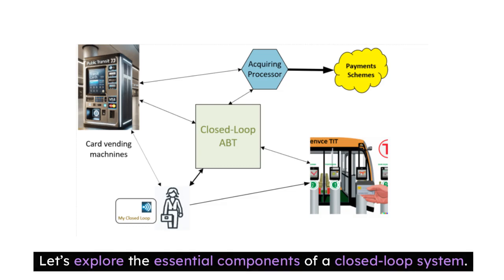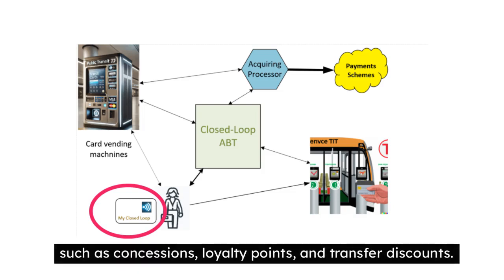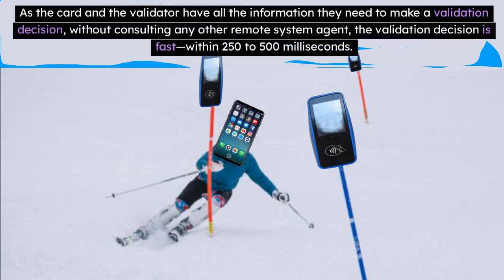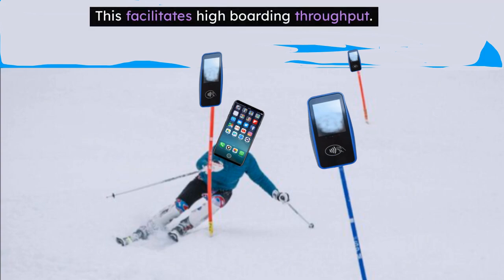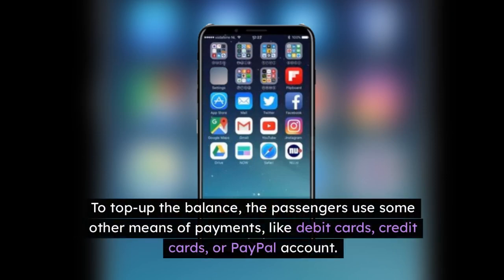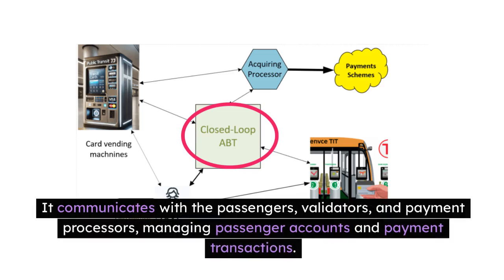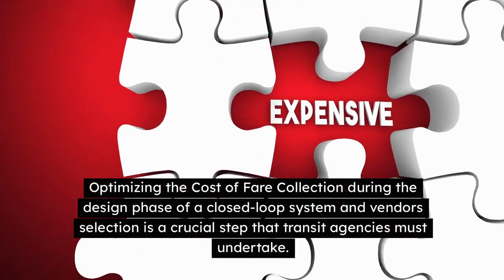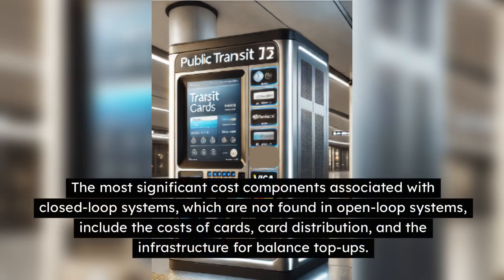OLD VERSION: Understanding Closed-Loop Transit Fare Collection Systems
The most recent version of this video can be found on our professional YouTube channel "Universal Ticket Agent - UniTiAg".
Explore the ins and outs of closed-loop transit fare collection systems, their advantages, and limitations.

In this video, we provide an overview of closed-loop transit fare collection systems, where each transit agency operates its own fare system that is not compatible with others. Join us as we dive into how closed-loop systems function, what components they consist of, and their strengths and weaknesses.

Closed-loop transit fare systems allow passengers to pay fares using reusable mediums, typically contactless cards or mobile apps. While contactless media is the primary method, some transit environments also utilize barcode media.

This is the first video in a three-part series exploring the modern public transit ticketing landscape.